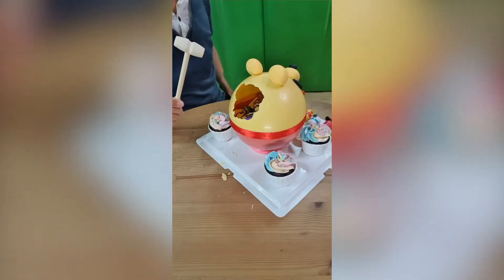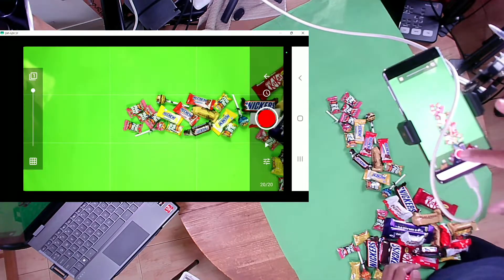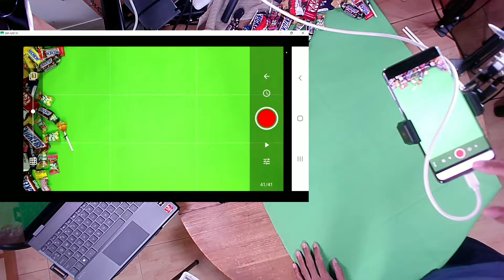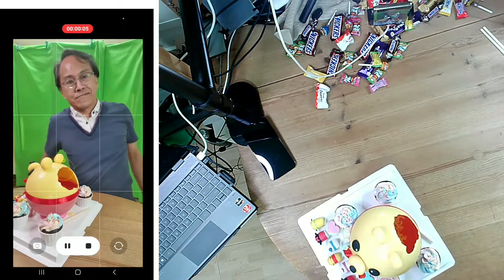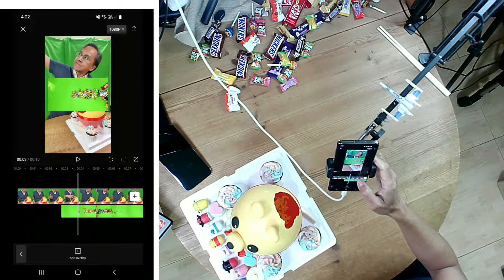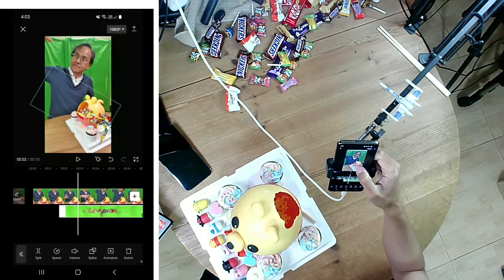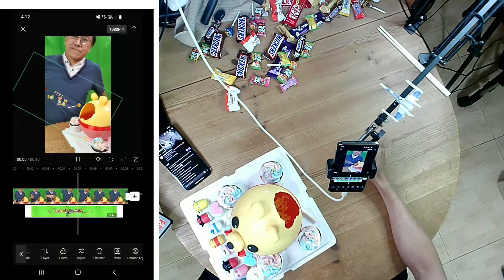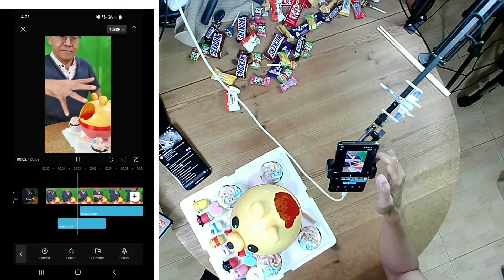Making a Green Screen Stop Motion Animation Video for Capcut - Capcut Edit Tutorial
In this Capcut Edit Tutorial, I document How I Made Candies Float in the Air and Fly Out from my Smashed Pinata Cake.